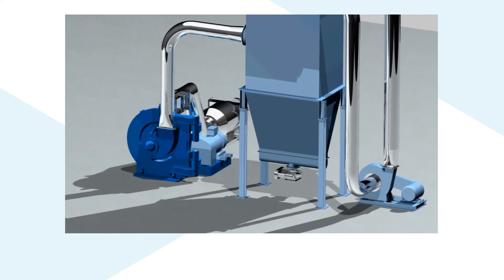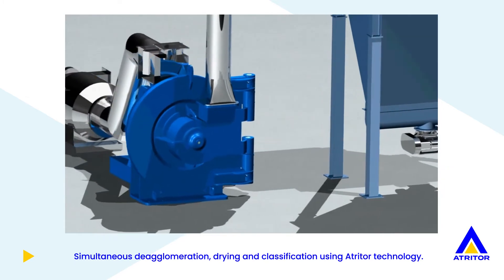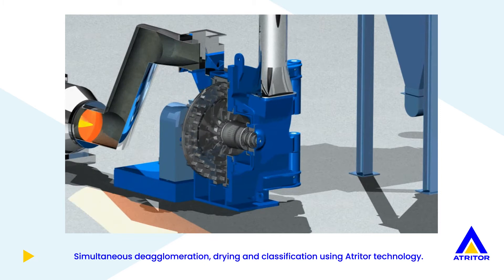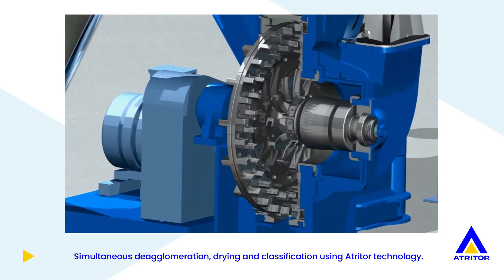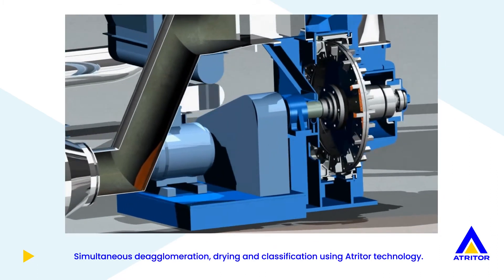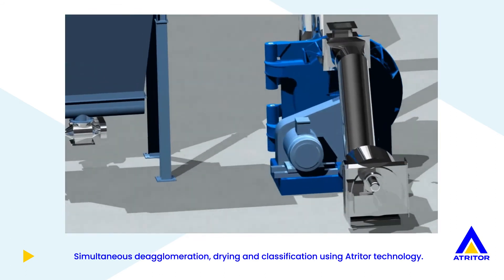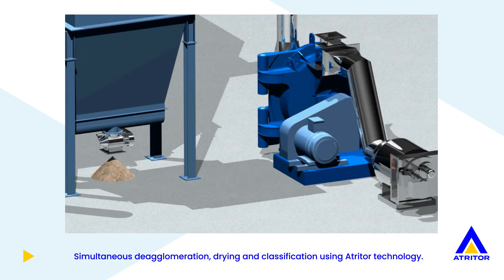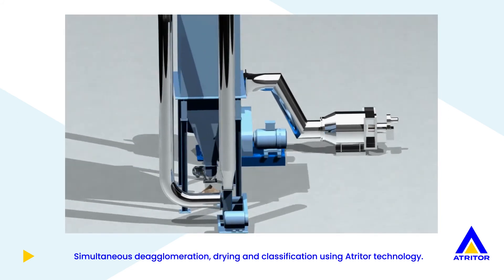Atritor Dryer- Pulveriser Video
The Atritor Dryer- Pulveriser is a robust, medium speed mill and flash dryer. The rotor and stator run in close proximity producing high air and material turbulence, causing size reduction by attrition.